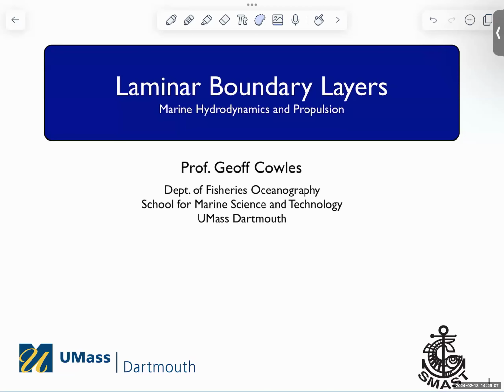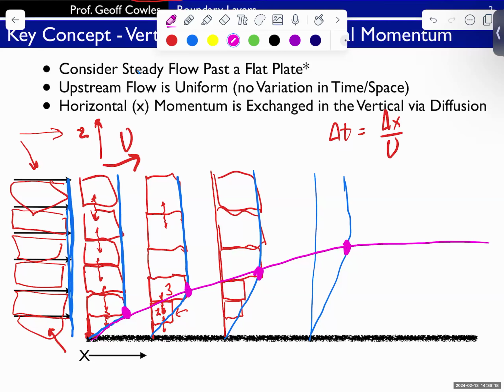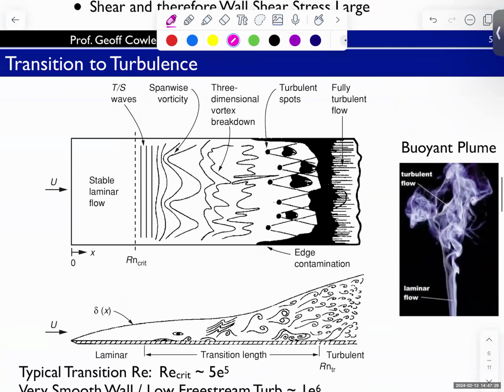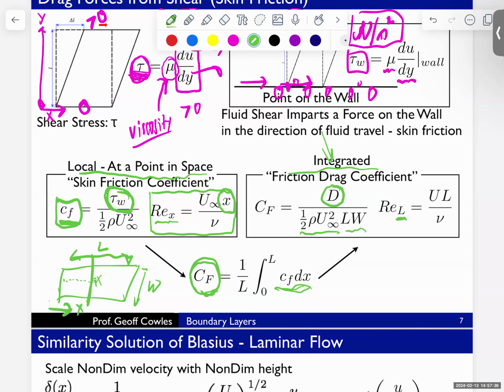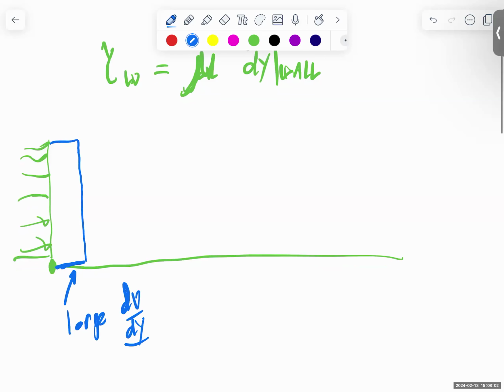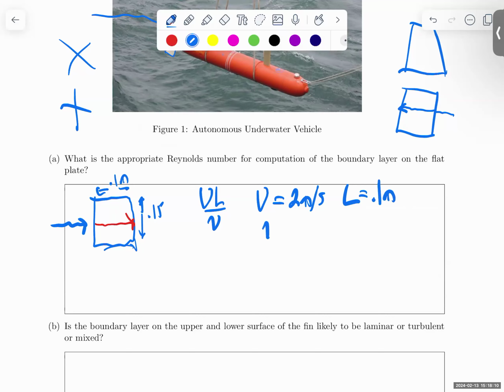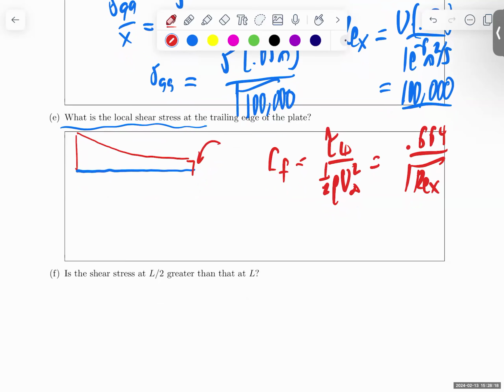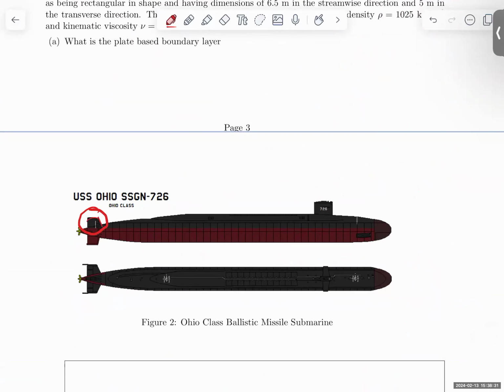Laminar Boundary Layers